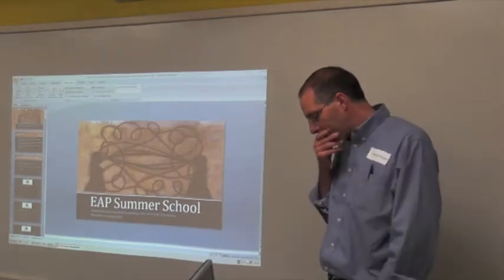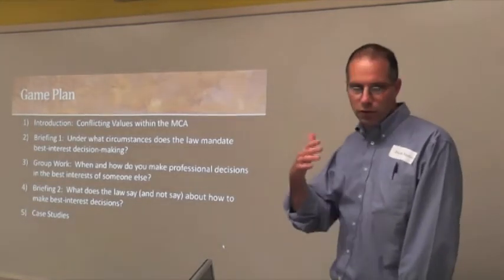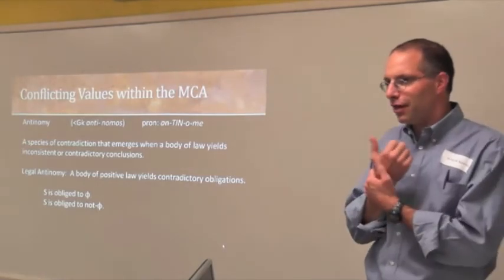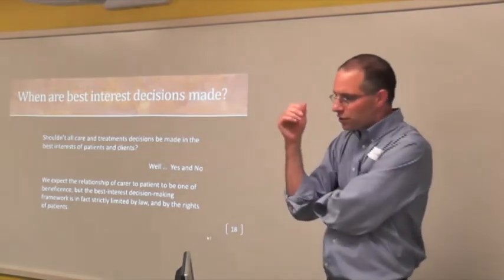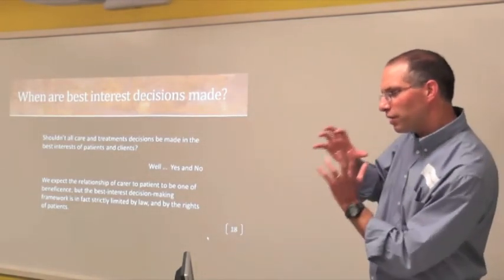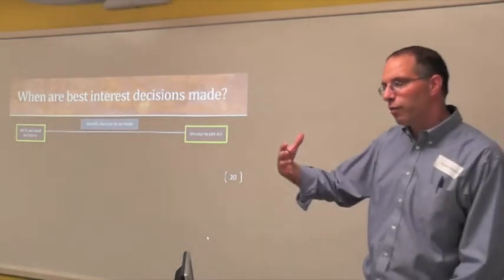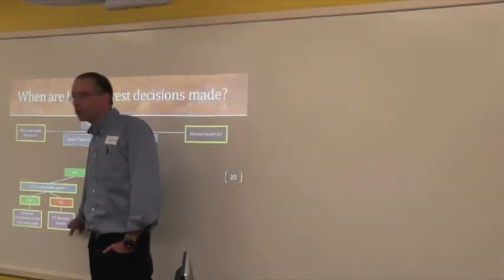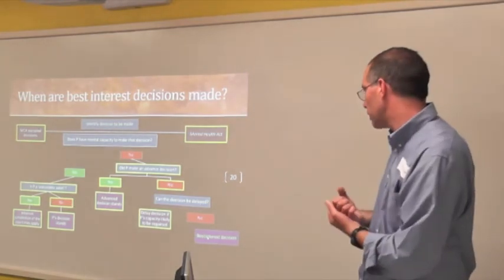Wayne Martin - Best Interest Decision-Making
An excerpt of Professor Wayne Martin's Best Interest Decision-Making teaching session given at the Essex Autonomy Project's 2011 Summer School.